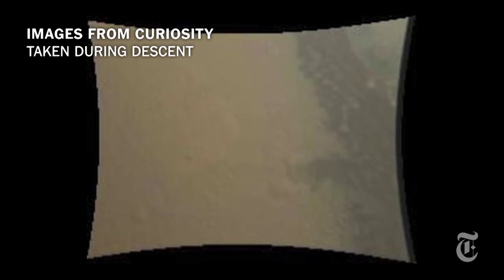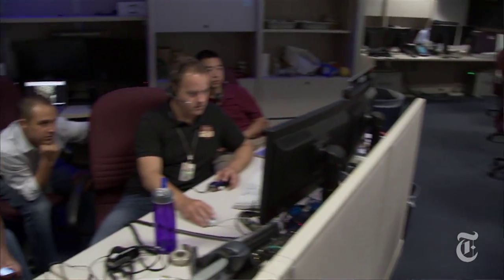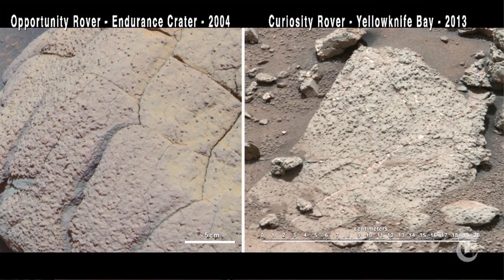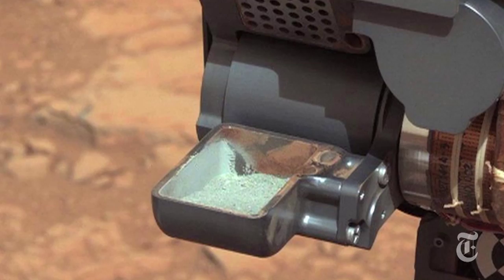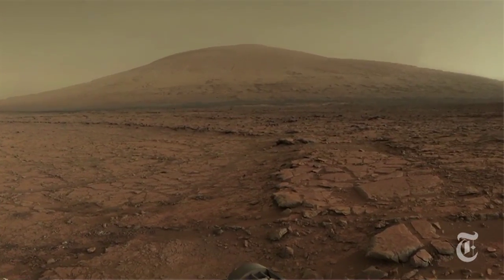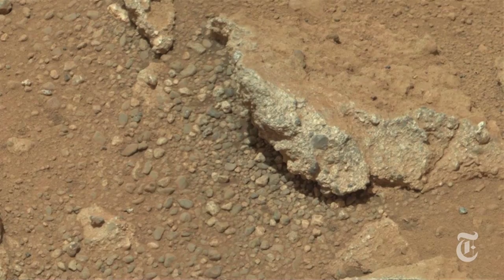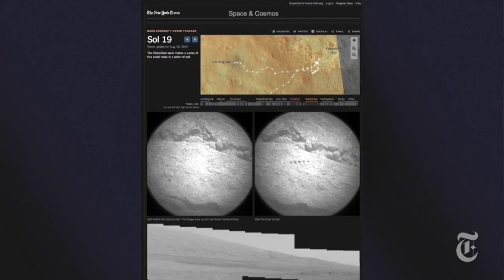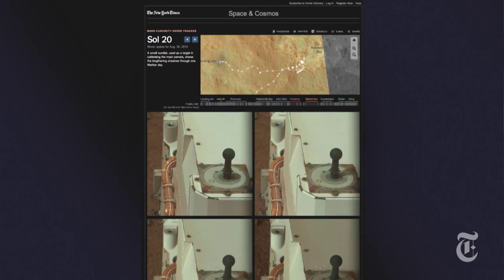A Year on Mars - The Journey of Mars Rover Curiosity | The New York Times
One year ago, the rover's arrival on Mars ushered in a new era of exploration. Since then, it has been inching toward a mountain that could yield fascinating insights.

A Year on Mars - The Journey of Mars Rover Curiosity